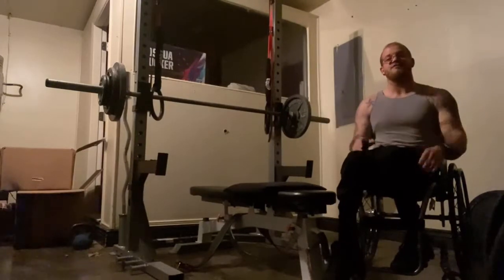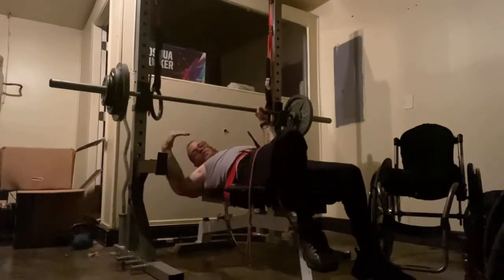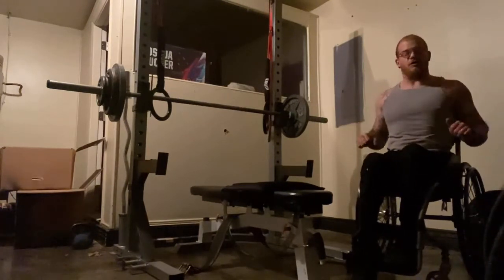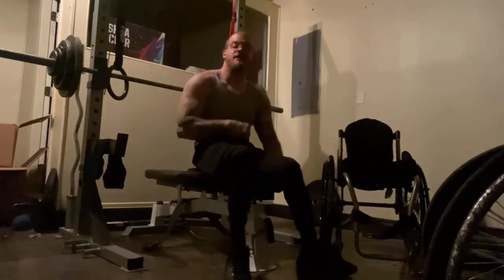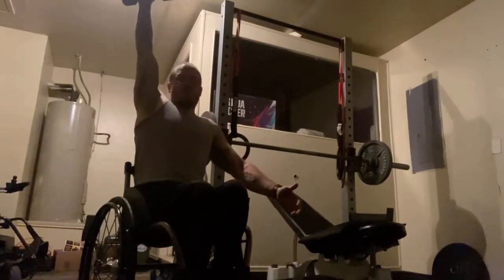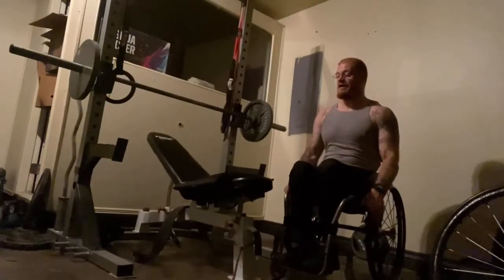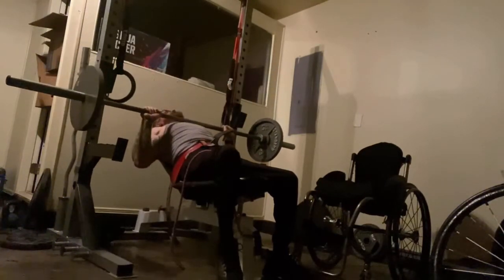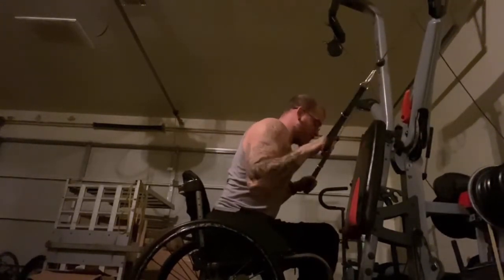Paraplegic explains how he adapts to working out Vlog#40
Hi, My name is Josh Rucker and I am here to INSPIRE & MOTIVATE everyone to be the best themselves, they can be! Come follow me along on my vlog adventures! 😁

Facebook.com/joshuarucker13

Joshua Rucker (Ruckdog) | Linktree

Personal Book Store for Ruck - Bookemon

Alltalks with Joshua Rucker • A podcast on Anchor

Home - Stan Efferding's Vertical Diet Meals